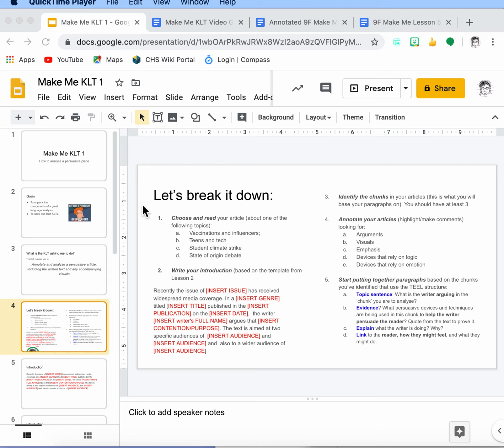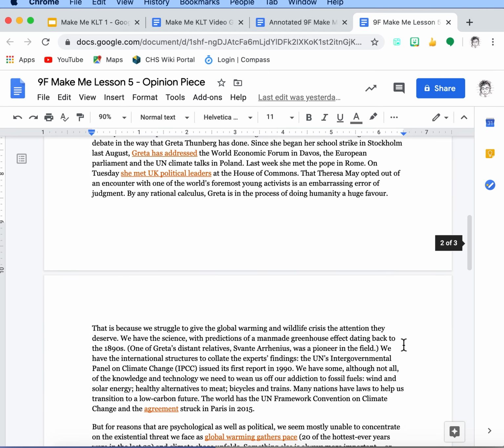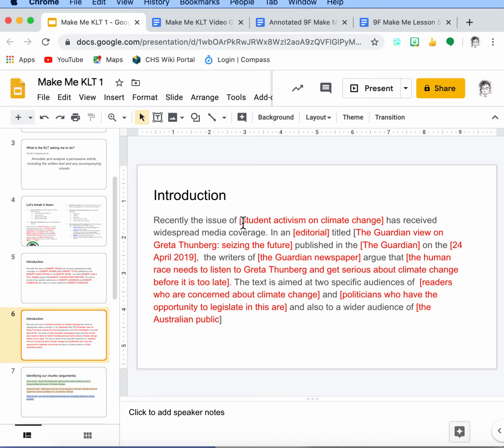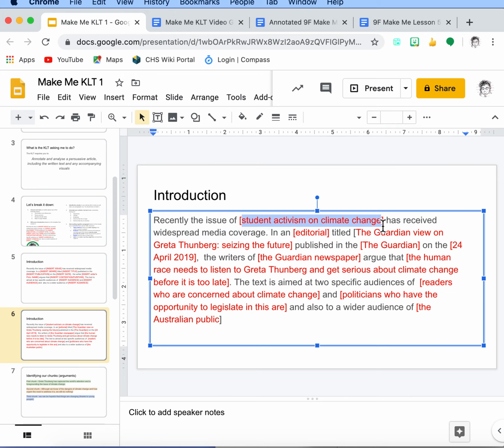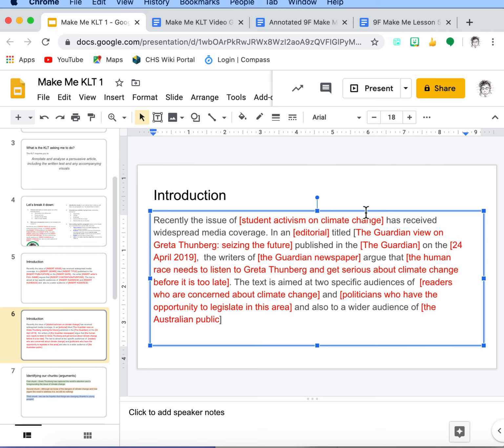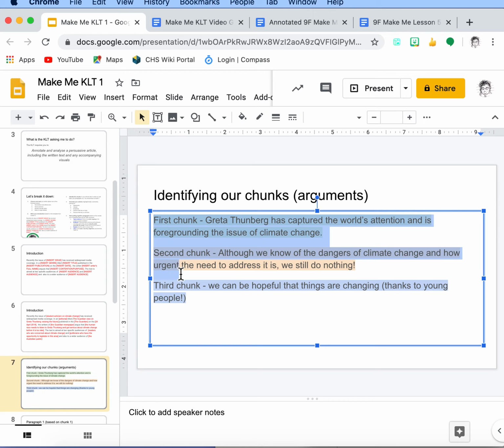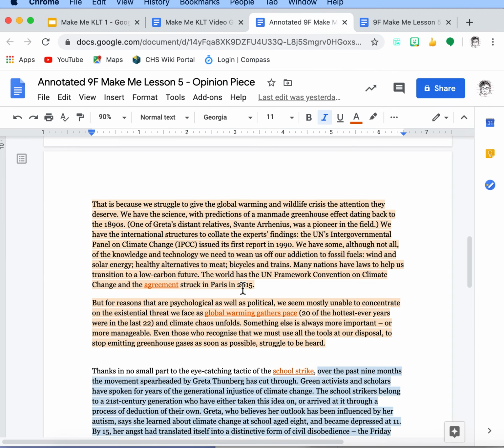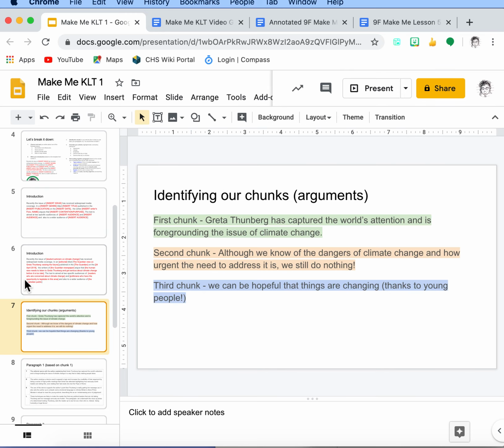9ENG How to analyse a persuasive piece Part 2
Part 2 in the series on how to tackle the KLT